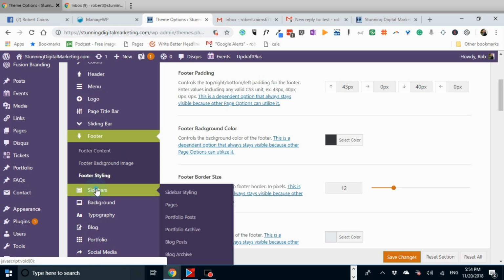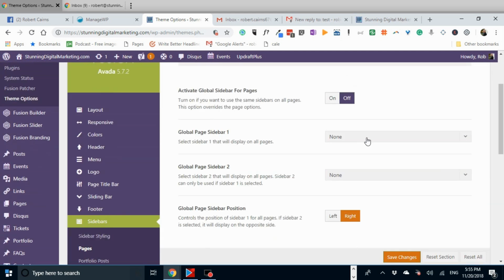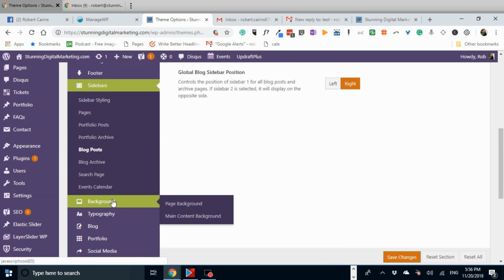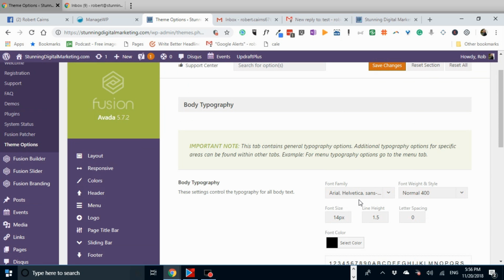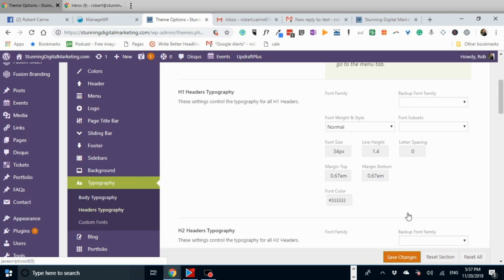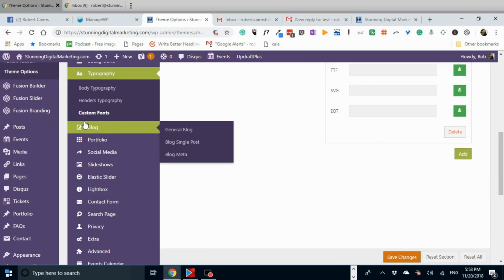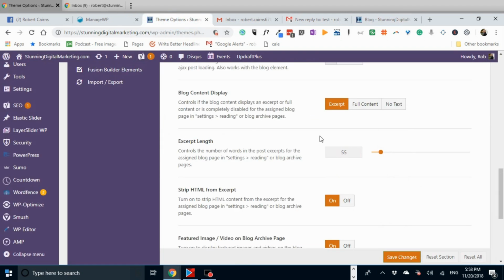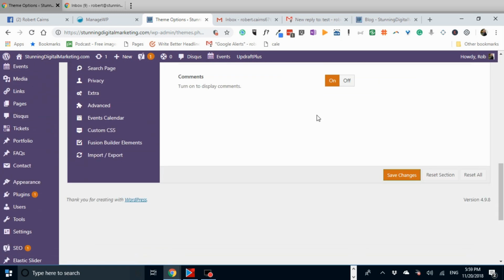Avada Options Part 2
Part 2 showing the Avada Options